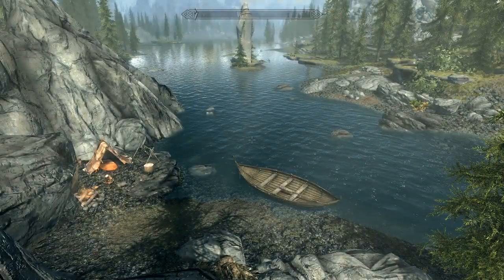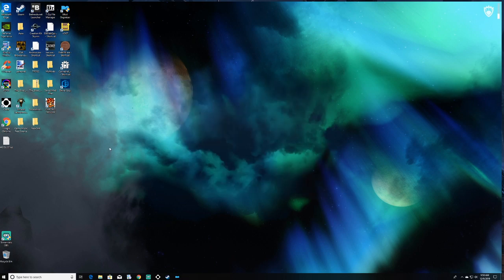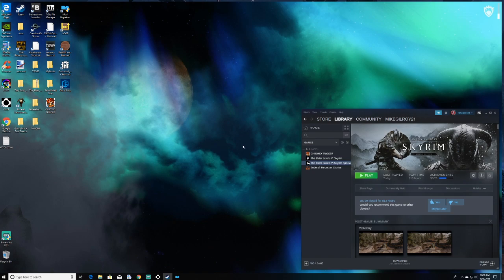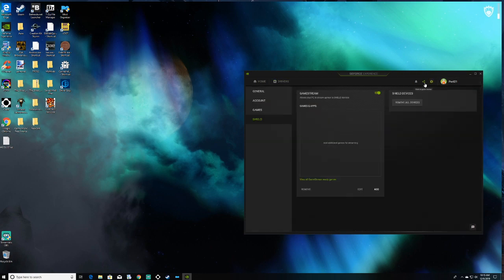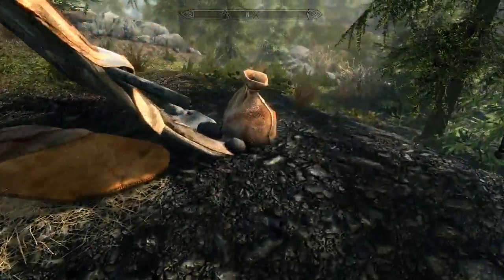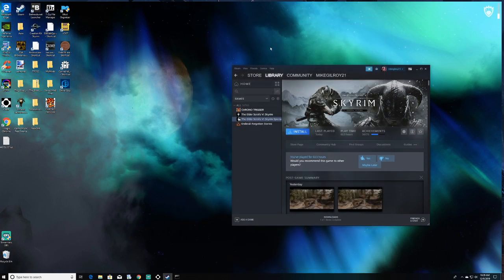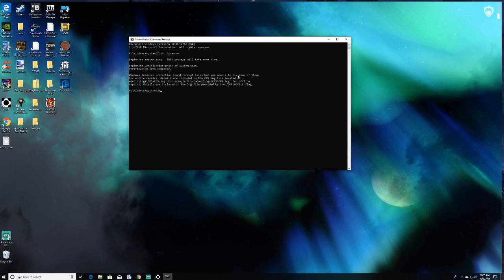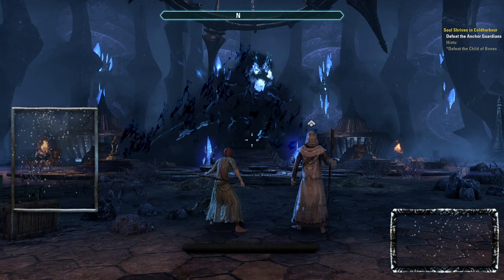Magus80 Live Stream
Bugs and New Game Start